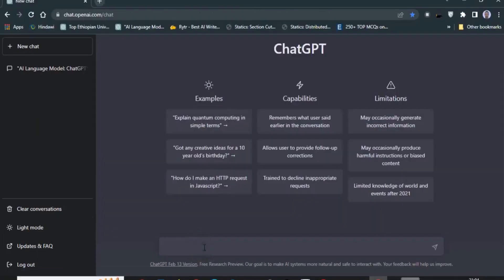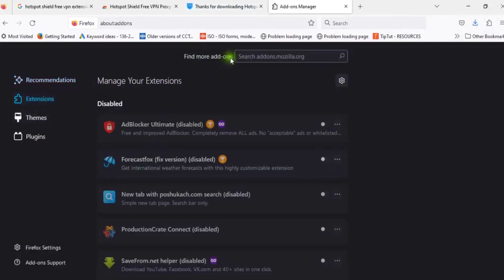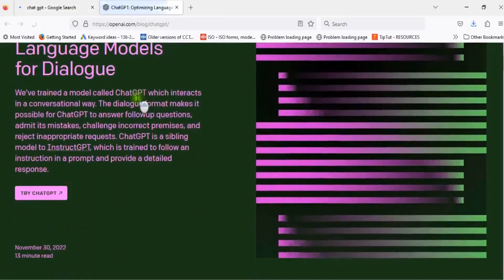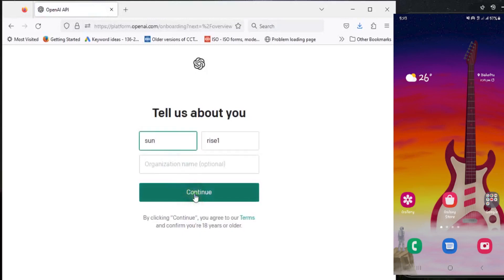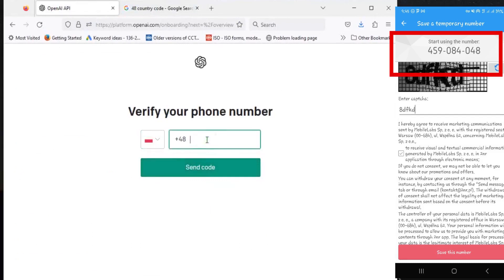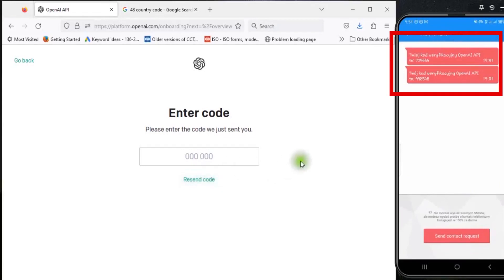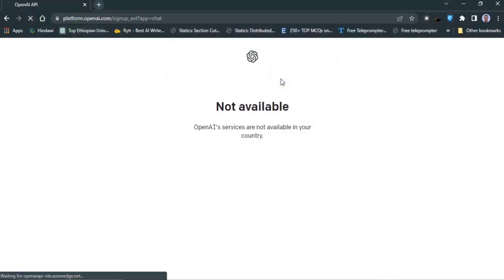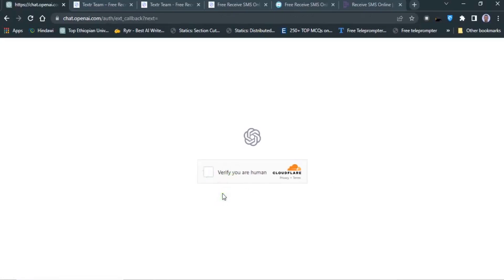How To Use Chat GPT in Ethiopia ኢትዮጵያ በቀላል ዘዴ 100% ይሰራል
ChatGPT is a trained chatbot model launched by OpenAI which helps to answer any questions.
in this video you will Learn how to open and  use Chat GPT in unavailable countries.
What is ChatGPT? ChatGPT is an artificial intelligence chatbot developed by OpenAI and launched in November 2022. It is built on top of OpenAI's GPT-3 family of large language models and has been fine-tuned (an approach to transfer learning) using both supervised and reinforcement learning techniques.
ChatGPT is a member of the generative pre-trained transformer (GPT) family of language models. It was fine-tuned (an approach to transfer learning) over an improved version of OpenAI's GPT-3 known as "GPT 3.5". The fine-tuning process leveraged both supervised learning as well as reinforcement learning in a process called reinforcement learning from human feedback . Both approaches used human trainers to improve the model's performance. In the case of supervised learning, the model was provided with conversations in which the trainers played both sides: the user and the AI assistant. In the reinforcement learning step, human trainers first ranked responses that the model had created in a previous conversation.
in this tutorial we will see How To Use Chat GPT by Open AI in Ethiopia| with this step-by-step video tutorial! Discover how to access this powerful tool using popular web browsers like Google Chrome and Firefox. With ChatGPT, you'll gain access to vast knowledge and enhance your communication and productivity skills. By the end of the video, you'll be ready to use Chat GPT to its fullest potential in Ethiopia. Watch now and start improving your skills with this amazing AI-powered tool!
timesteps:
00:00 - Showing How It work
00:40 - channel intro
01:00 - ChatGPT
01:30 - ChatGPT access using Mozilla Firefox Browser
06:00 -  Verify Phone Number
07:10 - Entering Code
09:00 - ChatGPT access using Google Chrome Browser